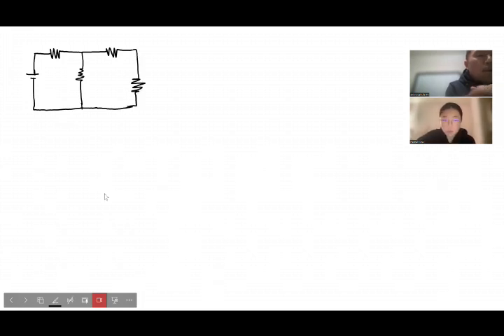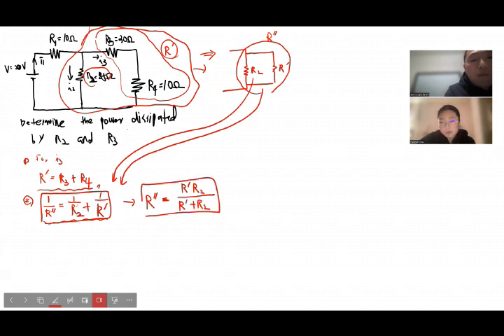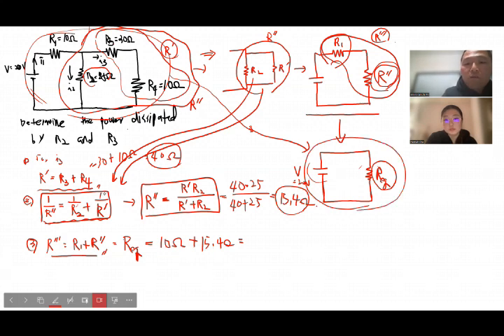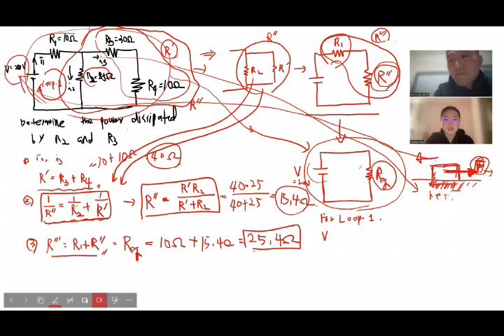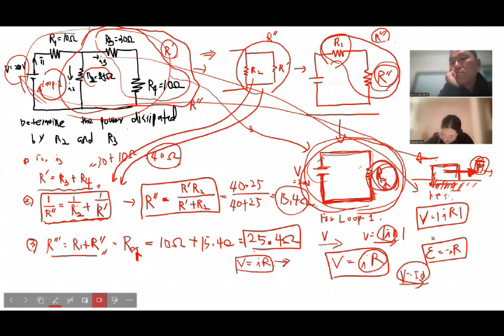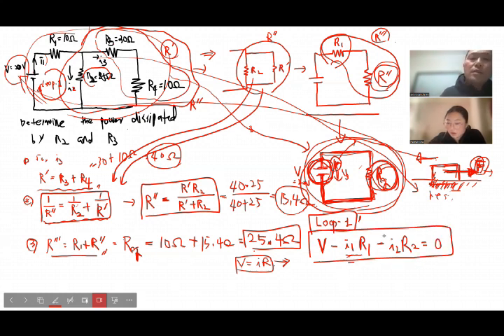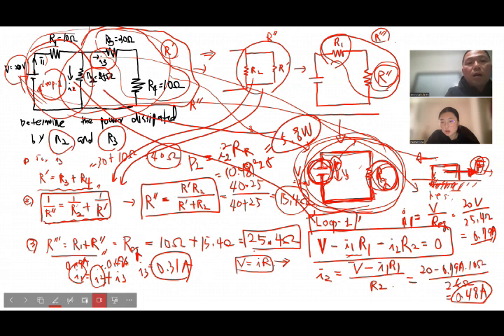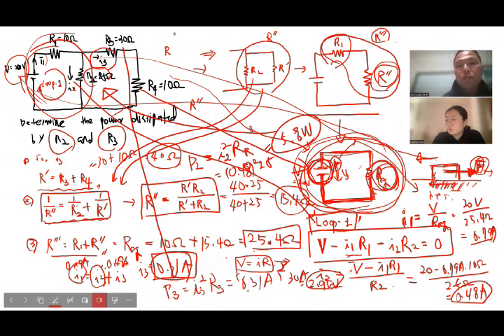AP Physics C Circuit Hannah 031224